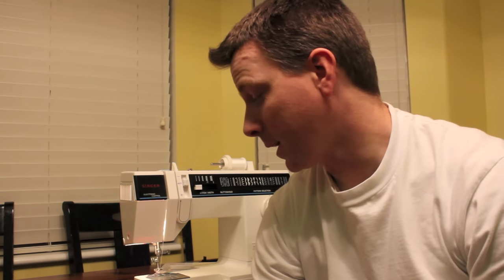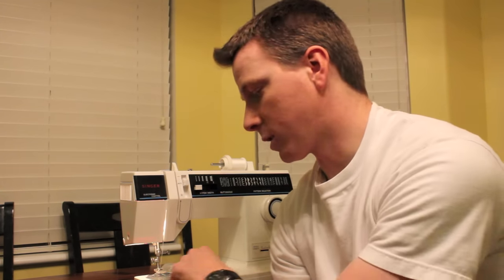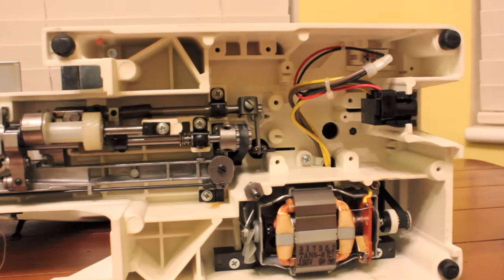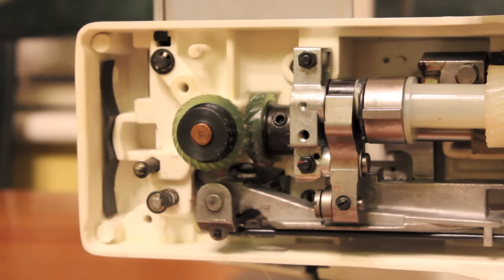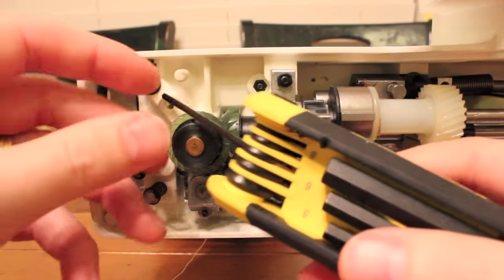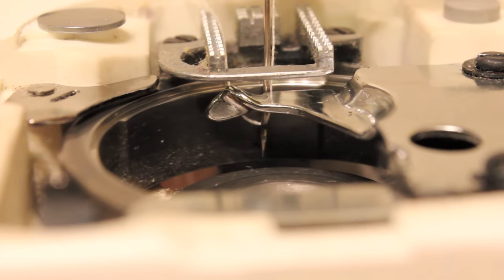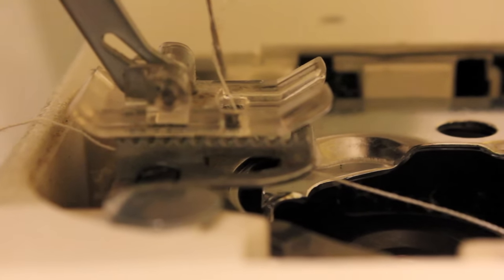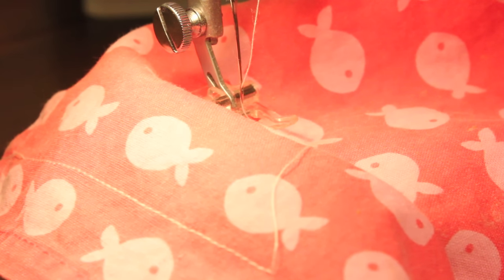How to Fix / Repair the Hook Timing on a Sewing Machine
This video demonstrates how to fix / adjust / repair the timing of the hook on a sewing machine. If the thread from your needle isn't getting caught by the hook that rotates around, this video explains what to adjust to fix that. Requires some very basic tools and takes 15-30 minutes - maybe less.

Thanks to Nigel Chapman for this helpful comment about the timing:
"when you are timing these singer machines there are timing lines on the needle bar to help you get the exact timing required. When the needle bar is at the lowest position you will see two lines: one to mark the lowest point and then the other is used when the needle bar is on its rise. You stop on the second line then adjust the hook to the point where you stopped the needle. Then you should have perfect timing without guessing."